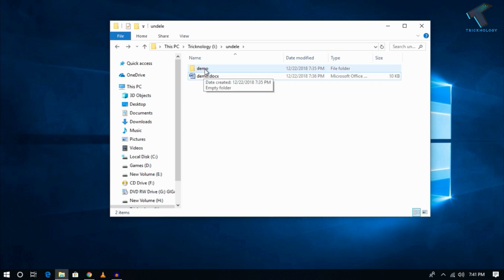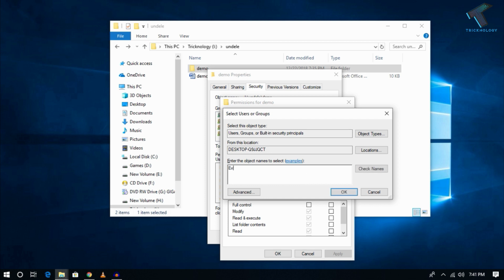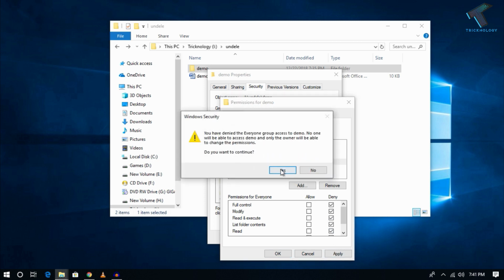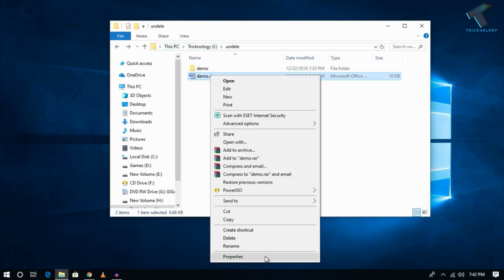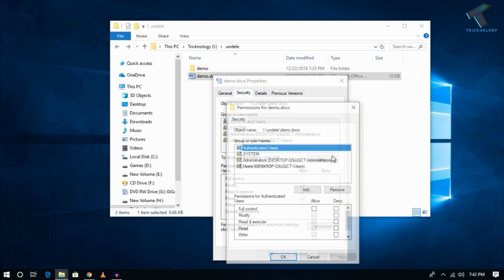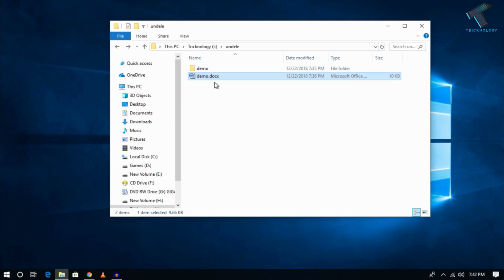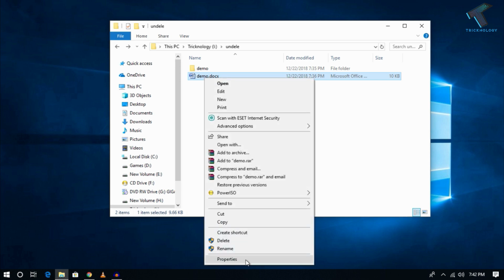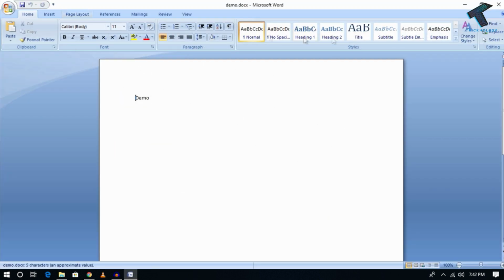How to Make Undeletable Files or Folders in Windows 10/7/8.1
In this video, I will show you guys how to make undeletable files or folders in windows 10/7/8.1 pc or laptop.

1. Mic
2. Microphone Stand
3. Headphone
4. Phone
5. Strip LED Light